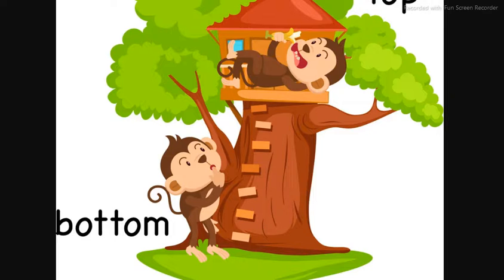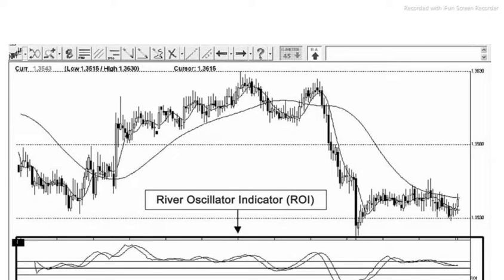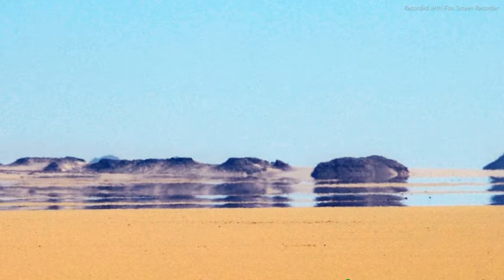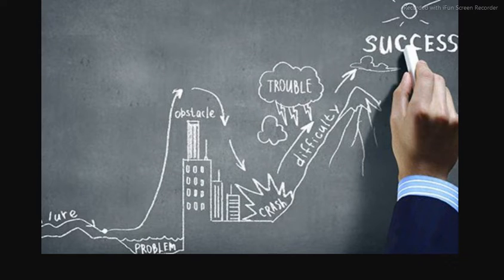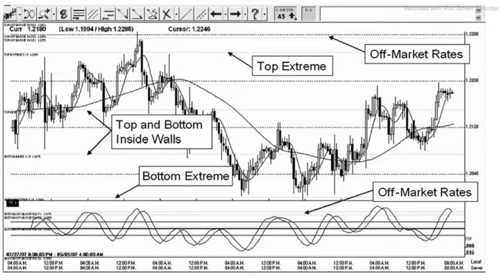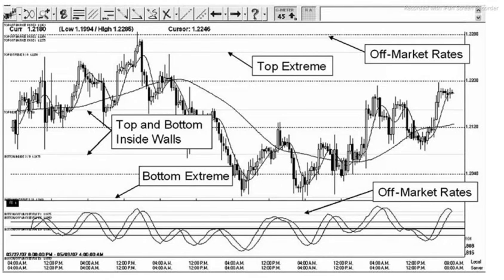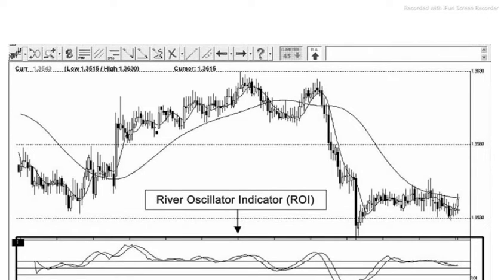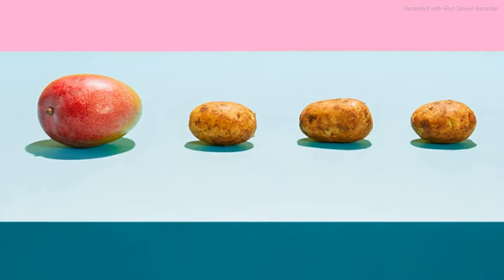more about extreme levels in the market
trading ranges,personal trading skills,digital library